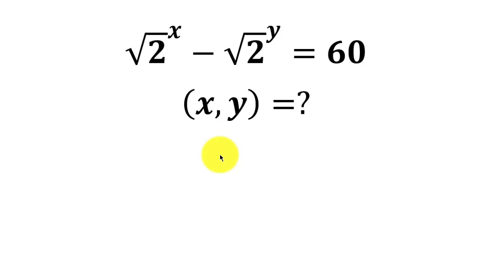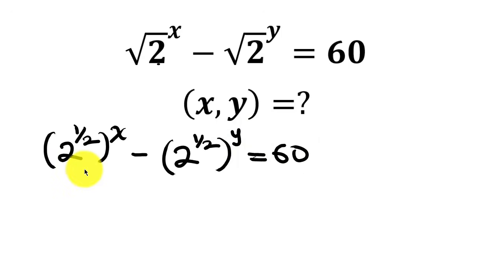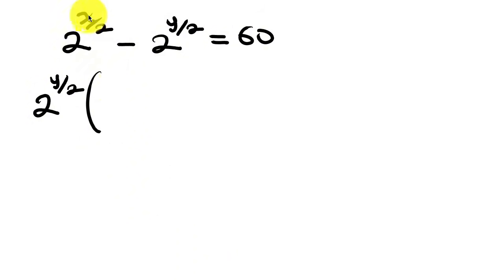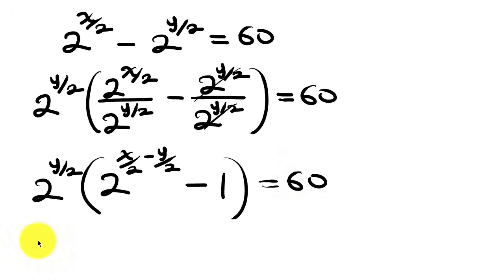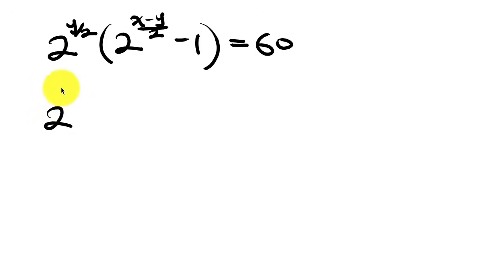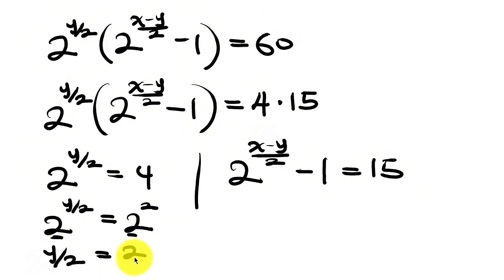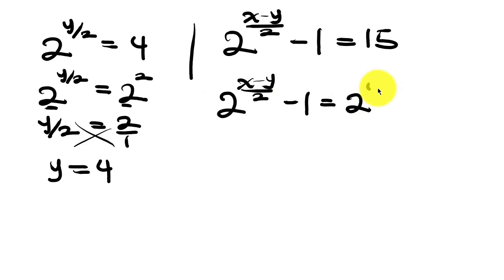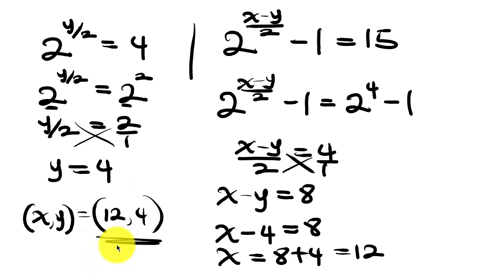Harvard Entrance | Problem solving method in mathematics for Harvard Entrance takers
In this video, I'll be showing you step by step on how to solve this Harvard Entrance problem using a simple trick.